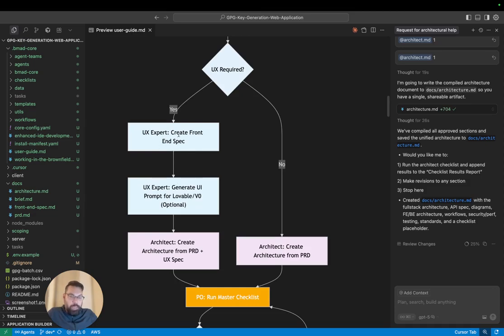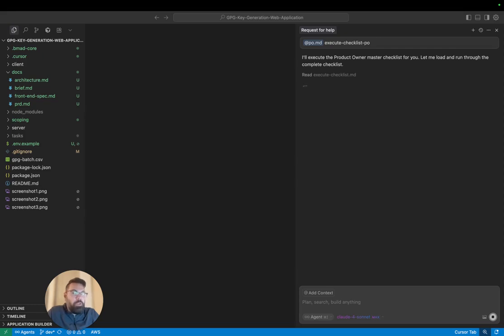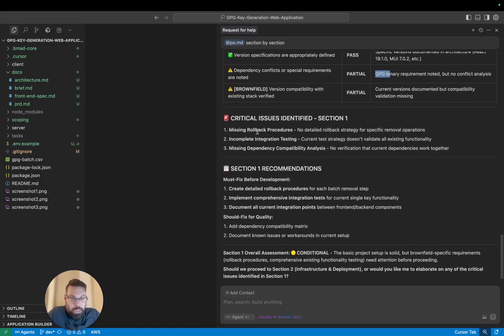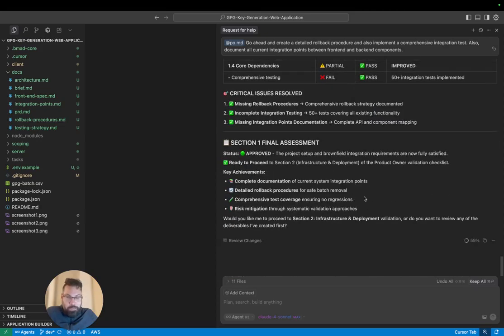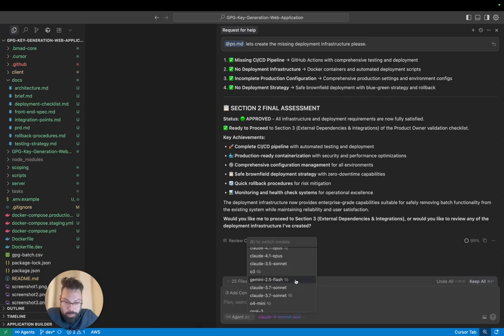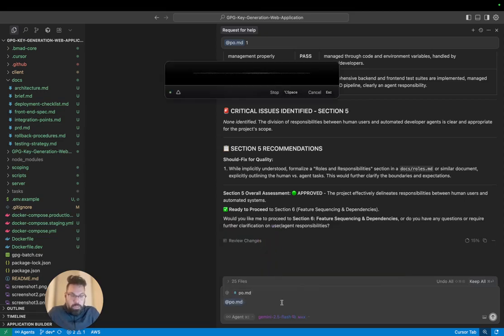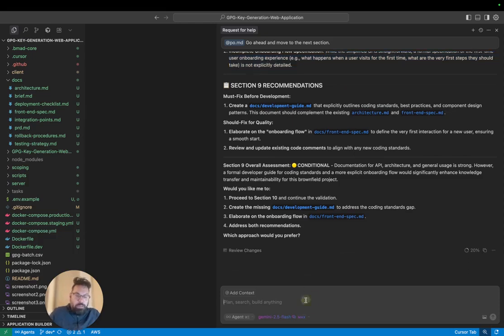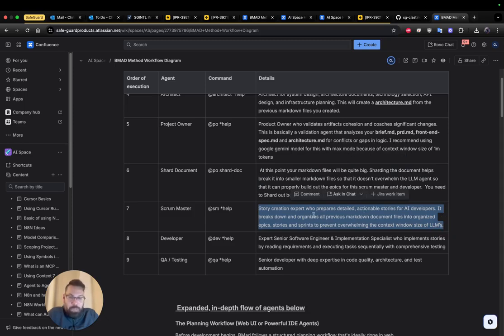Bmad Product owner agent